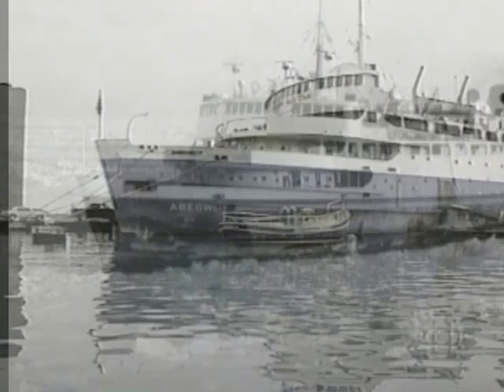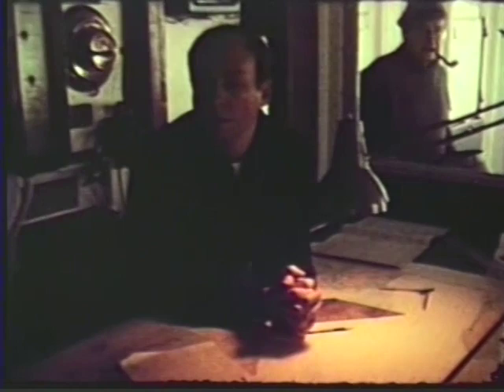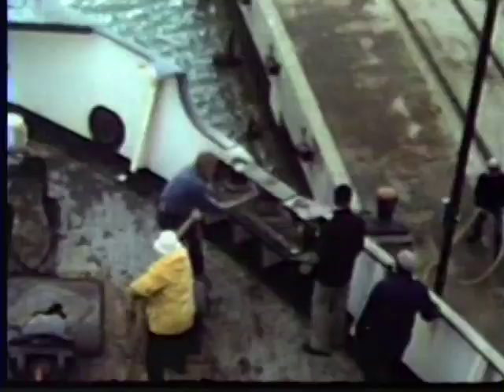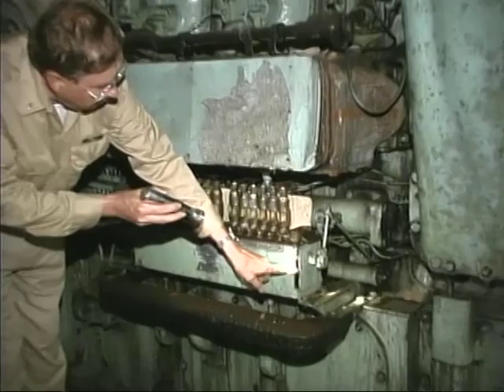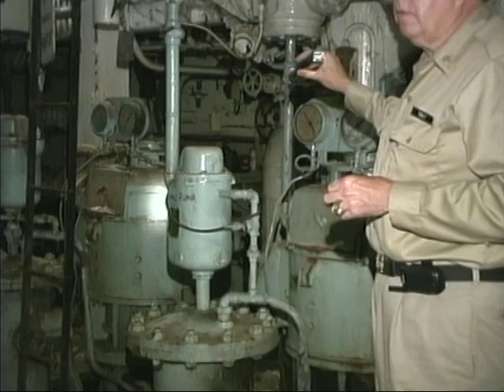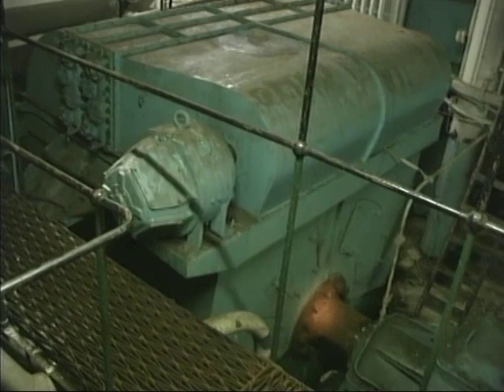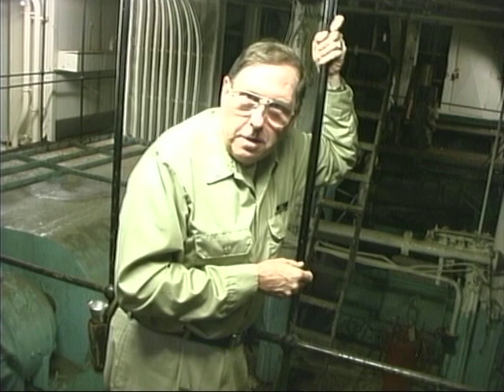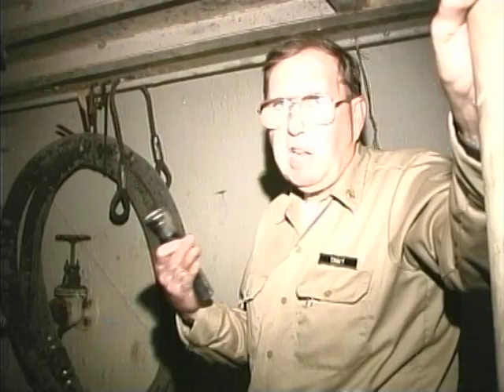"Cradled on the Waves" The voyage of the MV Abegweit to Chicago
The MV Abegweit began service as an icebreaking railway, vehicle, and passenger ferry that operated across the Abegweit Passage of the Northumberland Strait, connecting Port Borden, Prince Edward Island to Cape Tormentine, New Brunswick, from 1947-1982. The word "Abegweit" is derived from the Mi'kmaq word for Prince Edward Island in Atlantic Canada. The Mi'kmaq called the island "Epekwit'k," or "cradled on the waves."

The MV Abegweit was laid down as hull 144 in November 1944 and launched in 1946 from Marine Industries limited shipyard in Sorel, Quebec. Her designers were the famous Montreal design firm of Germand & Milne. She was owned by the Canadian National Railway, operator of the Borden-Cape Tormentine service from 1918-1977.

The vessel was the most powerful icebreaker in the world at the time of her commissioning on June 28, 1947. She was also reportedly the heaviest vessel ever constructed in Canada. Her patron at the time of commissioning was Mrs. J. Walter Jones, the wife of the premiere of Prince Edward Island. The vessel entered service on August 14, 1947, and earned her place in the hearts of the PE Islanders, who affectionately called her the Abby.

The Abby measures 372 feet in length and displaces 7,000 tons. While in ferry service, her eight main engines generated 13,500 brake horse power (10MW) and drove propellers at both bow and stern. She carried 950 passengers and 60 cars, or one complete passenger train of 19 railway cars.

The growth of vehicle and rail traffic by the 1950s soon made the Abby obsolete. Subsequent vessels introduced in the 1960s and 1970s could carry more vehicles and rail traffic, as well as load and unload with greater speed.

The replacement for the Abegweit was the MV Straightway. But while she was under construction, the CN Marine decided to carry on the name and call the new vessel the MV Abegweit as well. To accommodate this change, the original MV Abegweit was renamed MV Abby in the fall of 1982 and she maintained this name through the end of her ferry service. After finishing service on the Borden-Cape Tormentine route, the MV Abby was moved to Pictou, Nova Scotia, and listed for sale.

In the winter of 1982-83, Columbia Yacht Club purchased the MV Abby as our new Club Ship. The Abby left the Northumberland Strait for good in April 1983 and remains "in service" today, hosting our members and their guests on the scenic Chicago lakefront at the foot of Randolph Street.